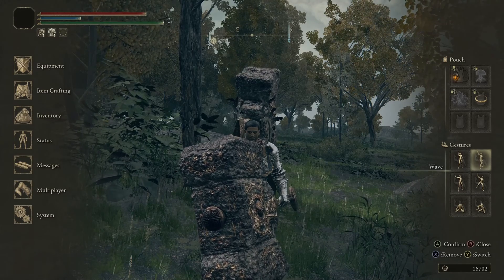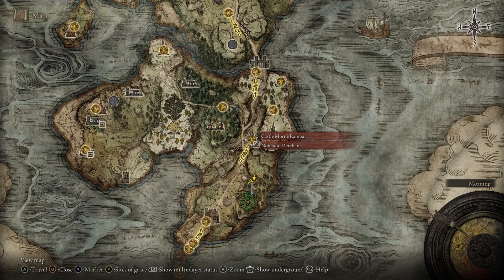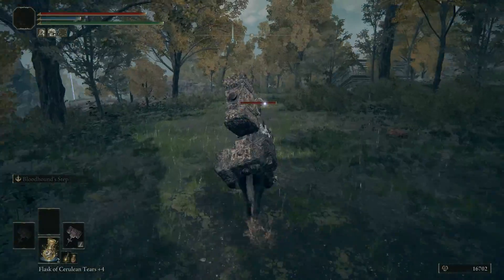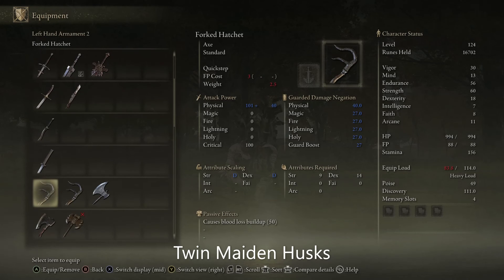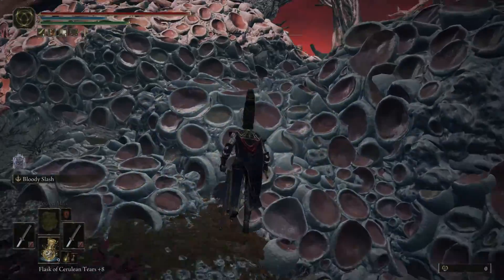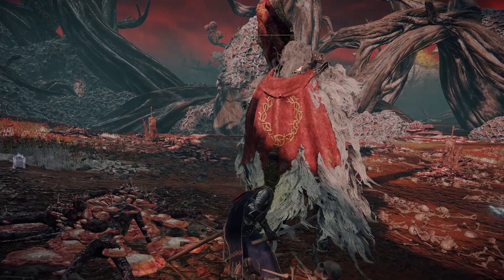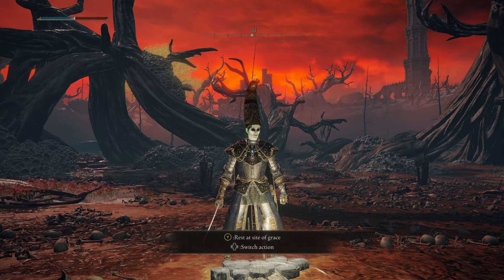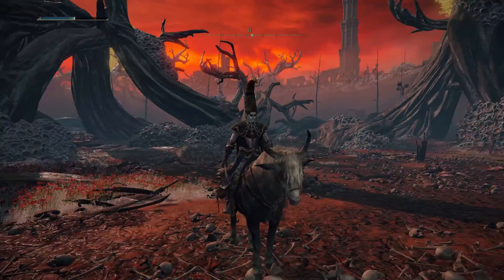How to kill Commander O'Neil EASY (NO DAMAGE) | Elden Ring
this is an easy guide on killing Commander O'Neil in inner aeonia with only poison mist this can be done easily without any stress of dying